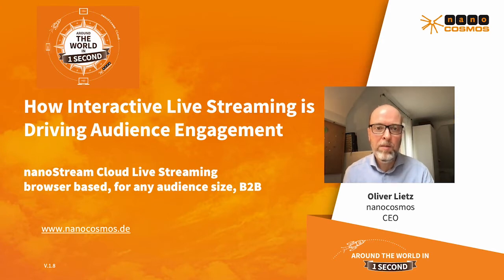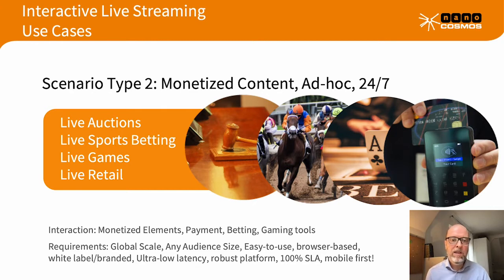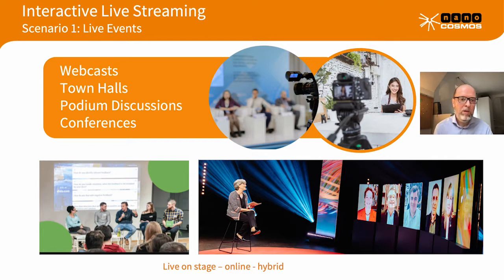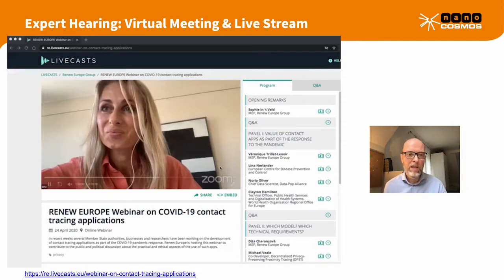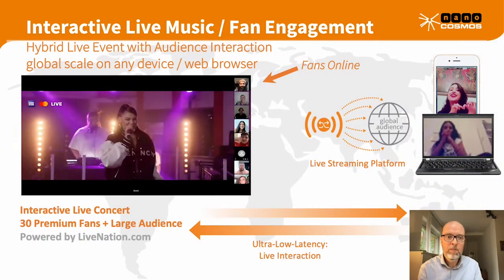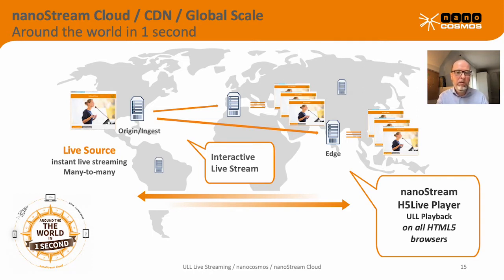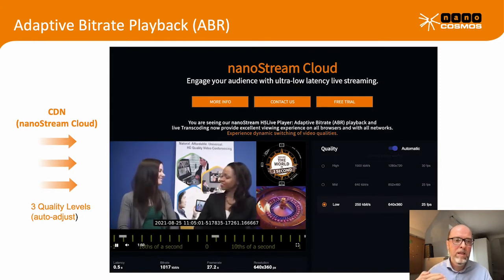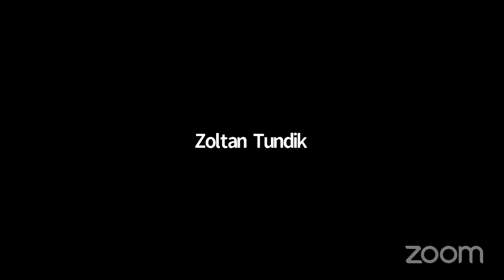Gaming Americas Q3 Meetup Day 2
Audience engagement is a driving force across the board: not only in iGaming, but also in other areas e.g. webcasts, auctions, concerts, town hall meetings. If you want to live stream and allow your audience to interact, it is really important to understand the whole use case for the achieved end to end control of the whole workflow. Key questions are what needs to be accomplished and how can the best user experience be delivered?

Watch the video with Oliver Lietz, CEO, nanocosmos, to learn about the key requirements of interactive live streaming and what is needed to create interactive video applications?